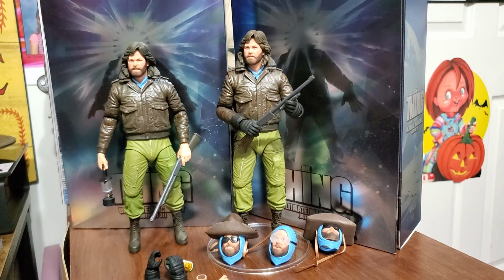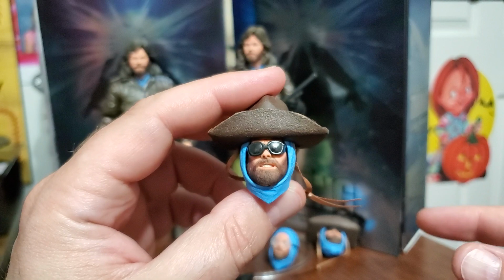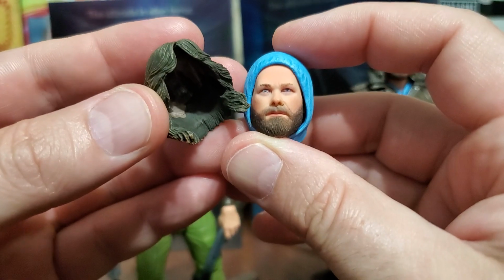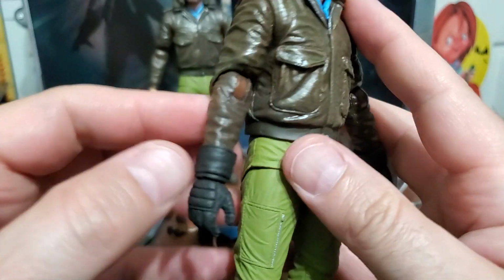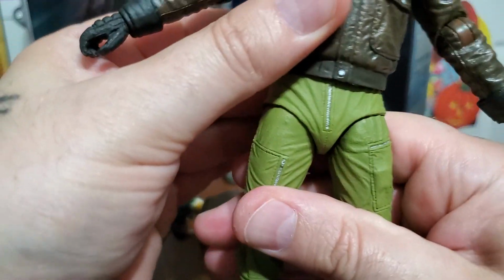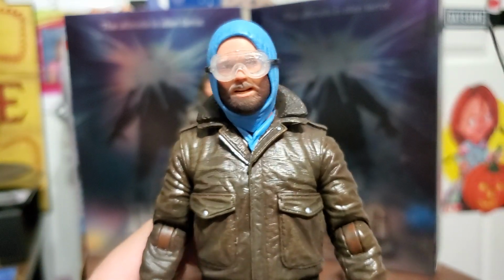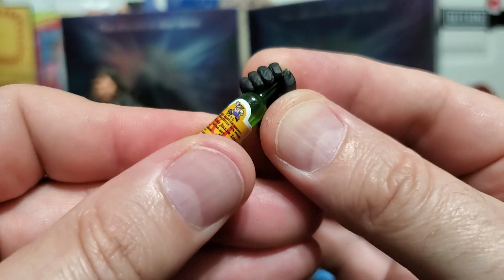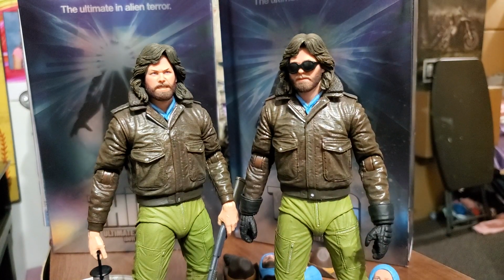NECA The Thing Macready Figure Review (Outpost 31)